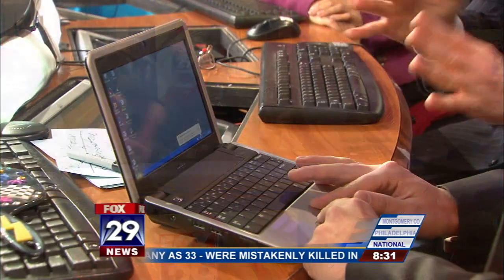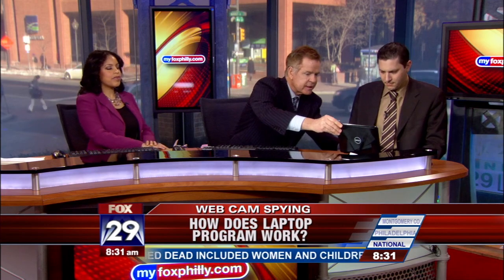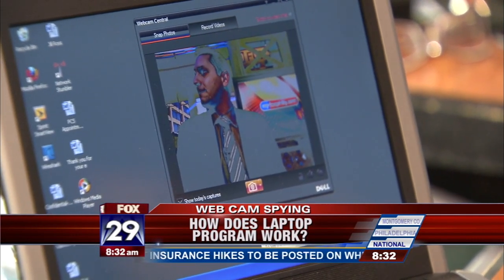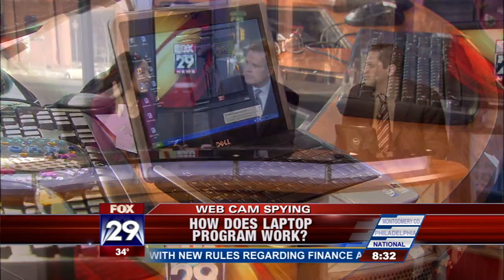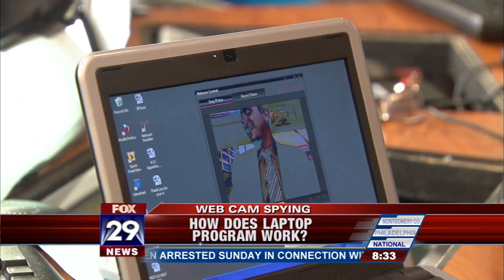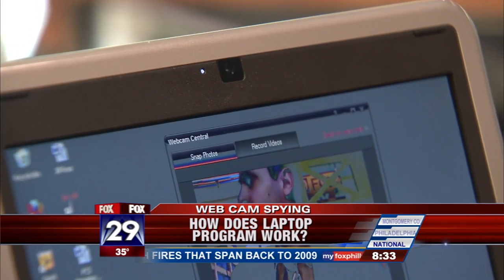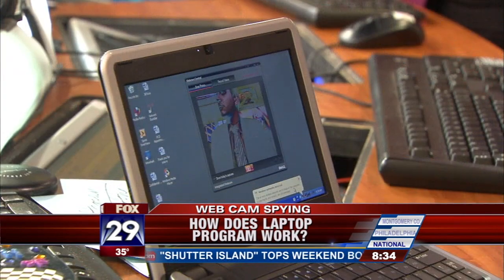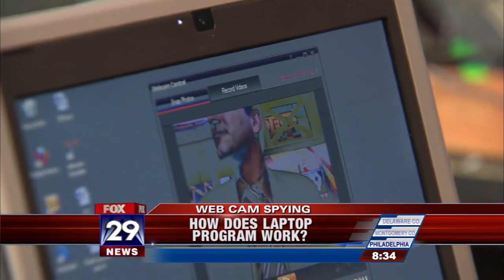Fox News Philadelphia - Anthony Mongeluzo - Lower Merion Laptop Spying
Anthony Mongeluzo from Pro Computer Services appears on Fox 29 Philadelphia (2-22-10) to discuss the Lower Merion Township student laptop spying case.